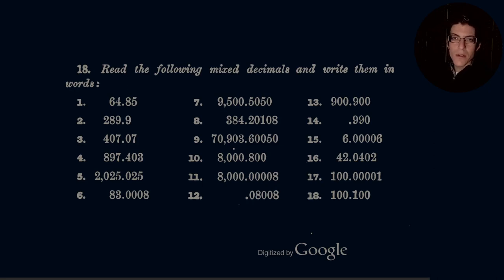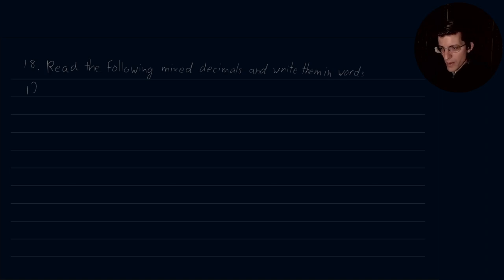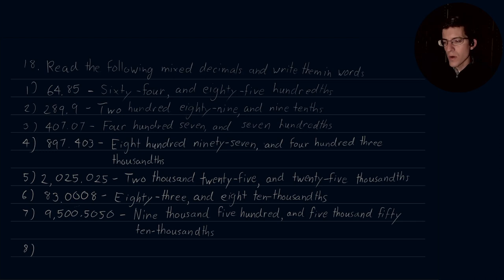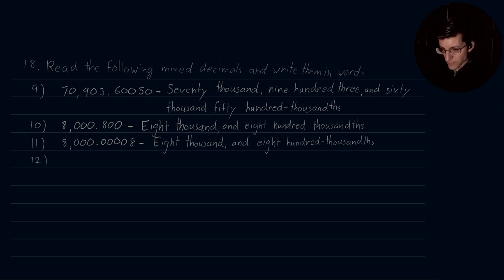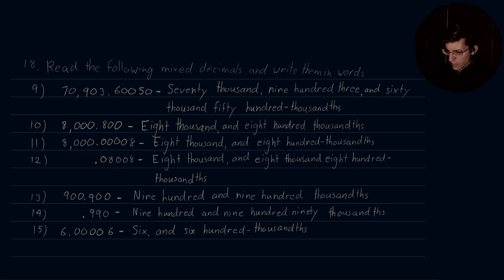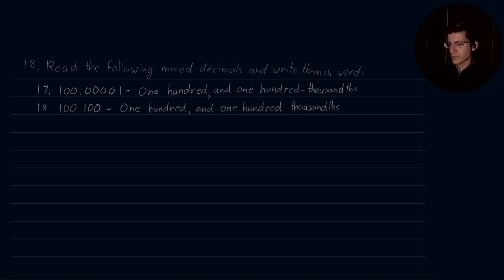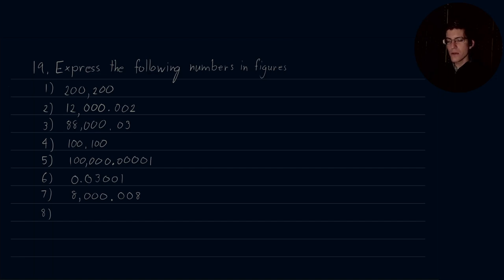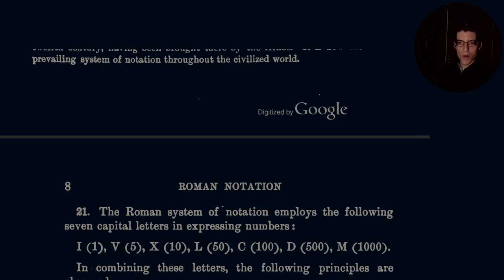034 - MATHEMATICS: Reading and Writing Mixed Decimals (HOMEWORK SOLUTIONS)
Hello everybody,

In this video I complete two homework sections on reading and writing mixed decimals (a number with an integer and decimal portion)

Timestamps and chapter heading
00:00 Introduction
01:43 Section 18
02:41 18.1
03:44 18.2
04:34 18.3
05:44 18.4
07:13 18.5
09:15 18.6
11:08 18.7
13:19 18.8
17:18 18.9
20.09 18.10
21:39 18.11
23:23 18.12
25:58 18.13
27:14 18.14
28:50 18.15
30:24 18.16
33:41 18.17
35:02 18.18
36:53 Section 19
37:44 19.1
38:05 19.2
38:27 19.3
38:92 19.4
39:28 19.5
40:16 19.6
41:50 19.7
43:10 19.8
43:57 19.9
44:38 19.10
45:22 19.11
46:18 19.12
47:45 19.13
48:32 19.14
49:13 19.15
49:56 Conclusion

Nathan

Want the textbook, or a copy of the homework solution?

This video is produced under a creative commons with attribution license. You are free to use it, share it or remix it into something goofy. Just make sure that you share your creation with me; I'd love to see it!